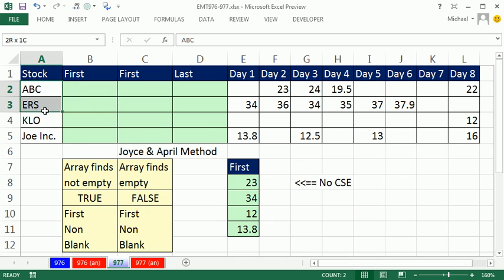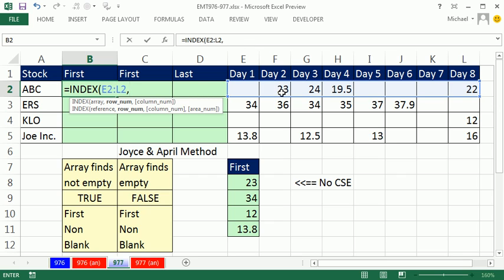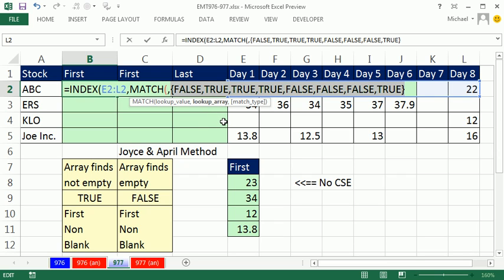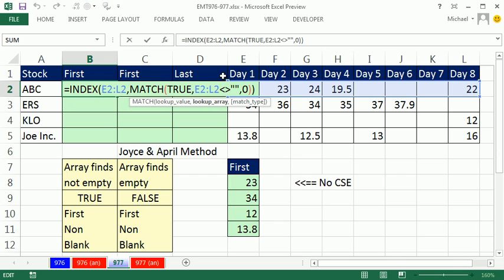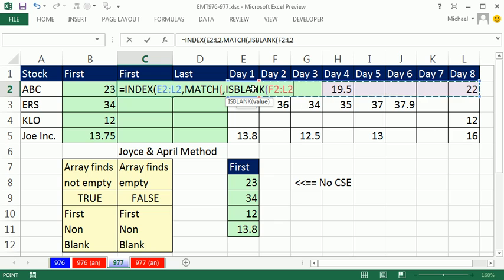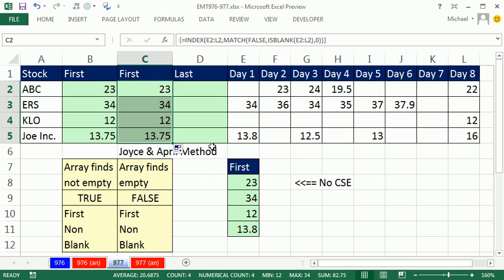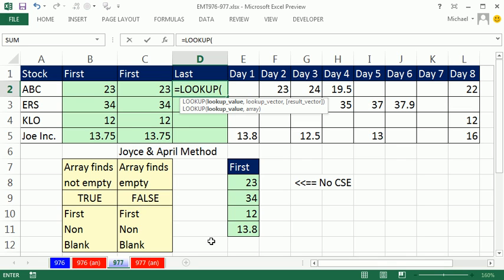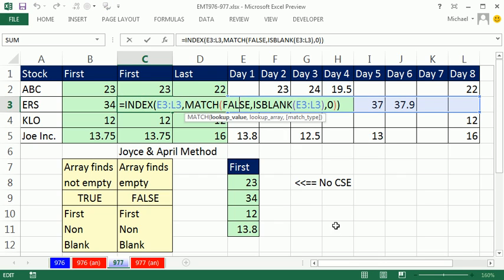Excel Magic Trick 977: Lookup First Non Empty Cell In A Range, Lookup Last Number In A Range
Two Formulas for Lookup First Non Empty Cell:

1. {=INDEX(E2:L2,MATCH(TRUE,E2:L2 not "",0))}
2. {=INDEX(E2:L2,MATCH(FALSE,ISBLANK(E2:L2),0))}

Formula to lookup last number:

3. =LOOKUP(9.99E+307,E2:L2)

Busn 214 Joyce April Method